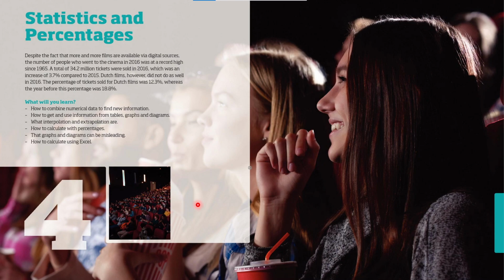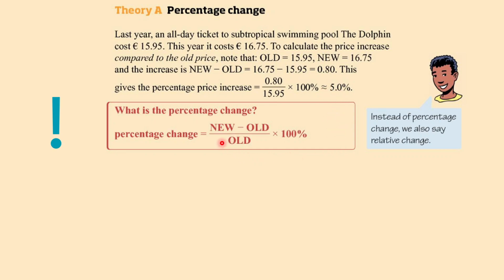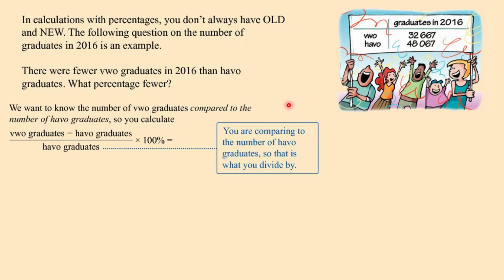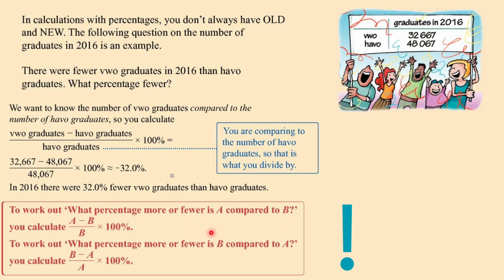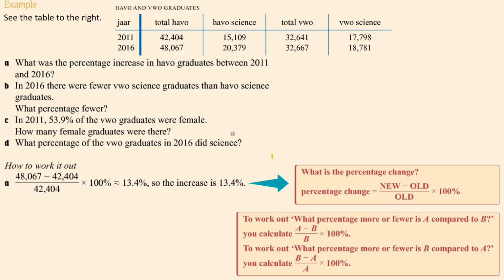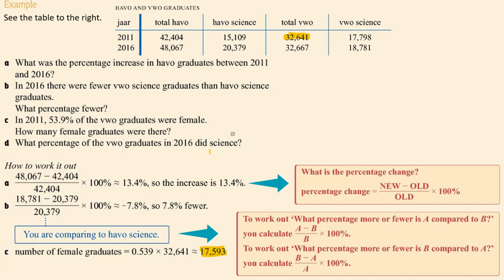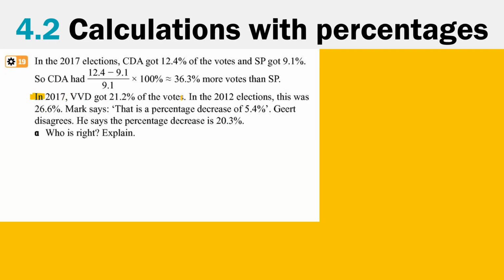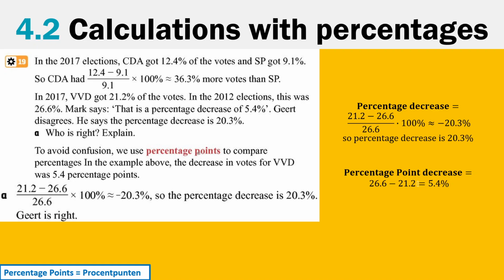Vwo3 Chapter 4.2 Theory A